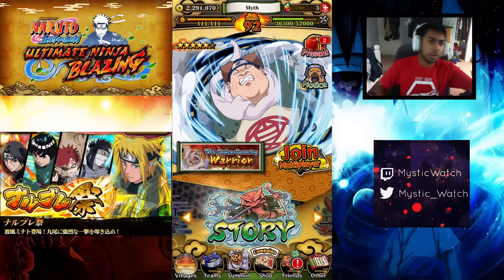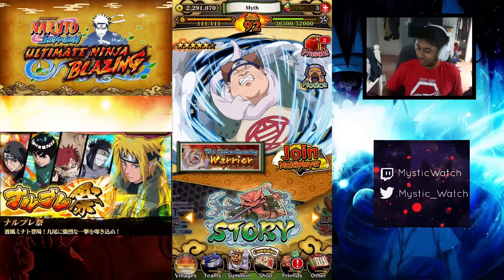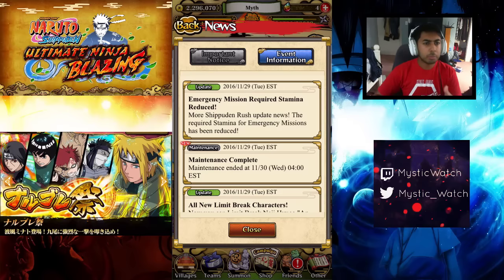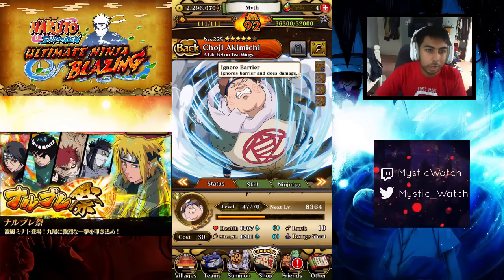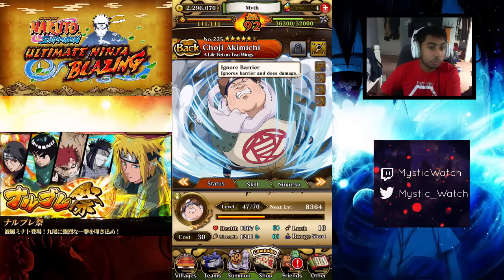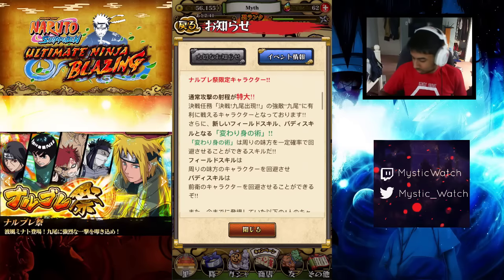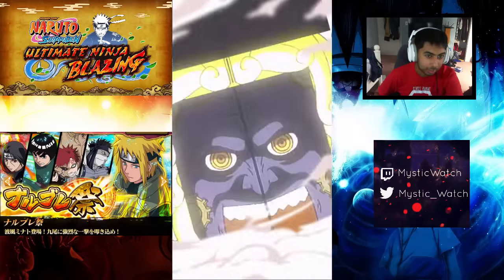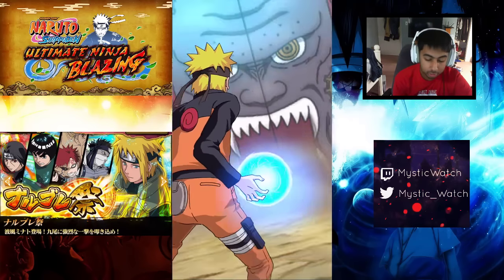4TH HOKAGE BANNER!!!! TESTING THE WATERS IN JPN NARUTO!!! Naruto Ultimate Ninja Blazing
Trying our luck on the new 4th Hokage Banner in the Japanese version of Naruto Blazing